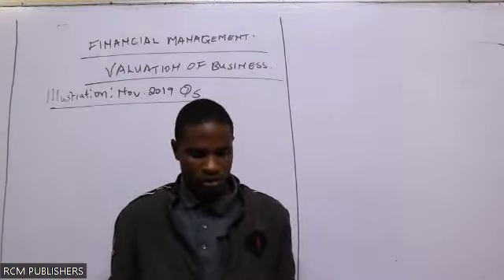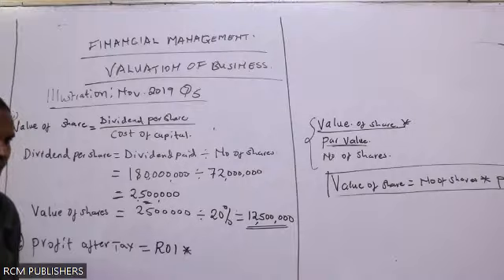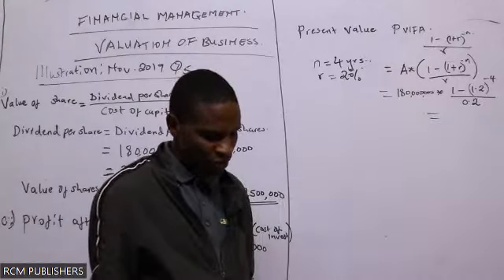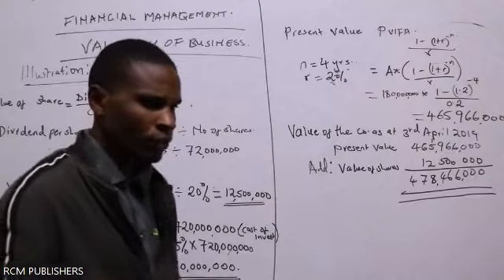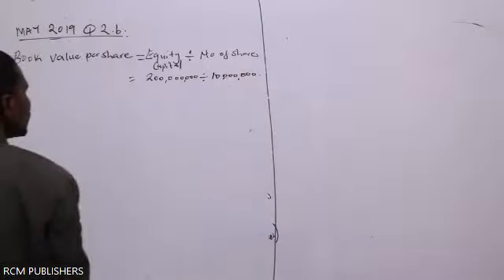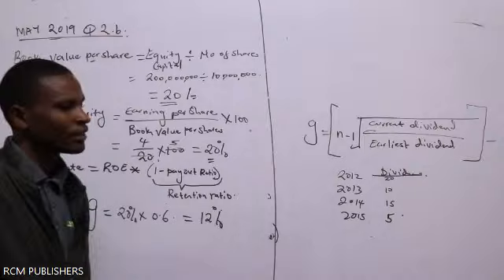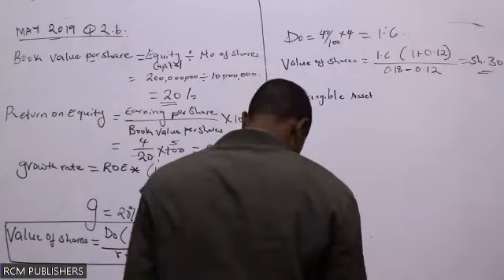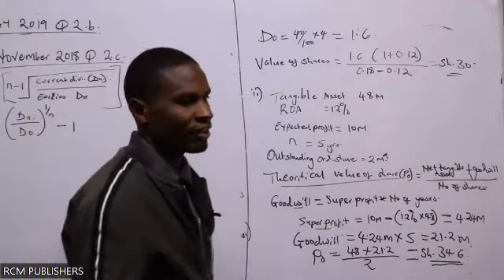FINANCIAL MANAGEMENT-CPA KENYA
TOPIC:VALUATION OF BUSINESS